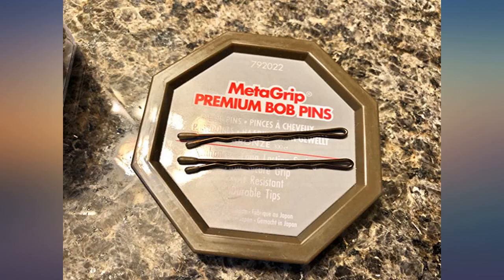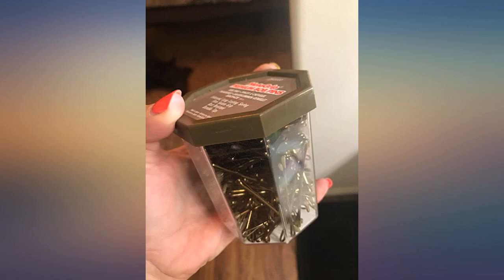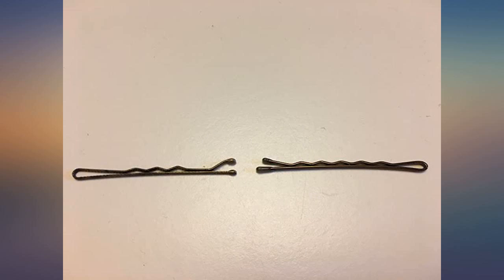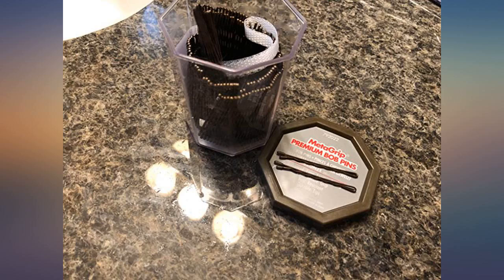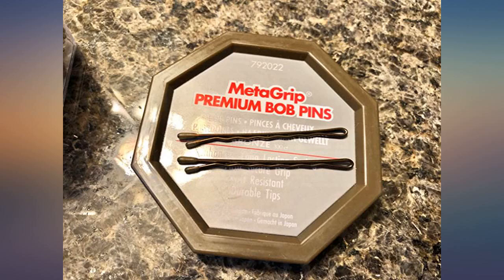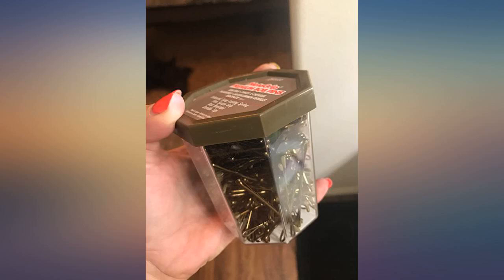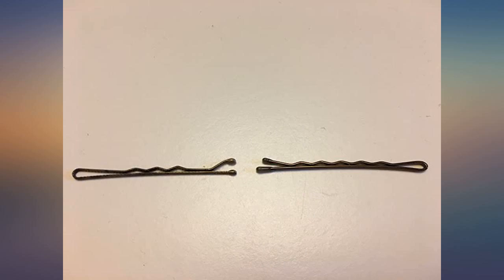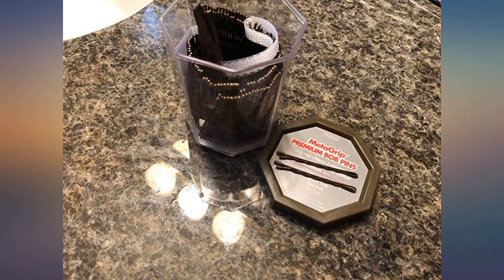MetaGrip Bronze Premium Bobby Pins Bronze review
Main Features:
Patented, Japanese technology goes into making the best pin for the professional hair stylist. Enhanced long-lasting spring. Firm secure grip. Rust resistant. Durable tips

Reviews:
Premium pin is on Top and on the Right in the 2 pictures, respectively. (It's hard to get photos to do bobby pins justice)Wow! I never thought I'd be writing a product review for bobby pins but these are demonstrably better than their cheapo (Goody, etc.) counterparts that I put up with for years.Differentiators: In my pictures, you can see that a) the premium pins have less of a gap between the wavy arm and the flat side. b) The premium pins have thicker, more solid metal c) the premium's dipped plastic tips seem sturdier than the cheap ones that flake off.I will leave an update in a few months. For now I am very satisfied!. I've come to realize that I have gotten a little outta control with my amazon ordering (meaning I buy too much stuff too often) I came to that realization when I bought bobby pins. LOL annnnyway. These are awesome!! Way better than the typical $2 goody ones you buy at the store. I'm yet to have any of the little plastic ends come off and stab my scalp. (We all know how fun THAT is.) Plus I absolutely love that it comes in this container. As a girl I've probably owned 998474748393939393 bobby pins in my lifetime, and where are they now? Good question. Haha this case will keep them together way better than a piece of cardboard. They come inside twirled up with a plastic thing I just took them all off and put them back in the container. Vwaaaalah! Easy access, easy storage. Fabulous.Hope this review was helpful for someone :). I was a little hesitant on spending what I considered to be too much money for bobby pins, but apparently, I've never experienced the life changing magic of a quality bobby pin. I have very thick hair, and I noticed these gripped well and came out still in its original shape.